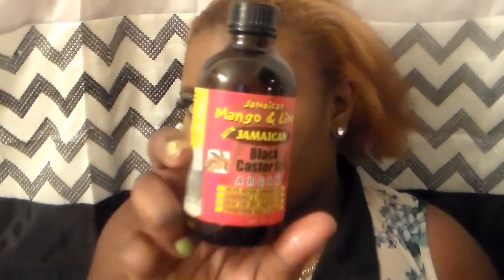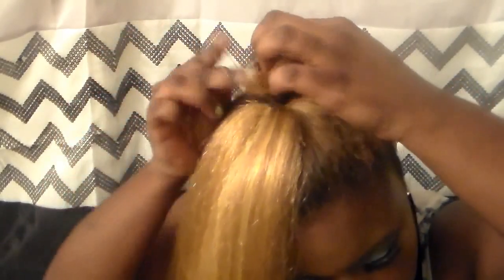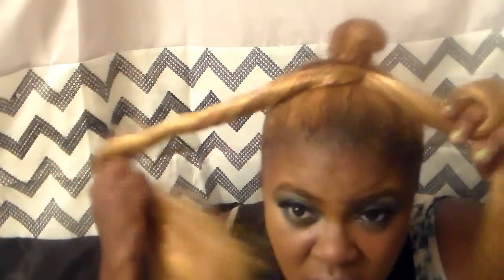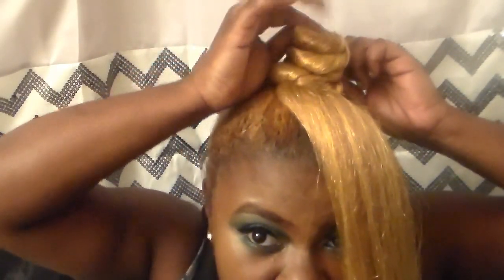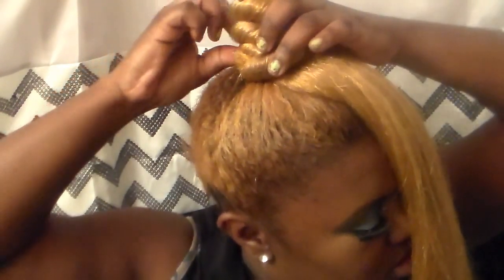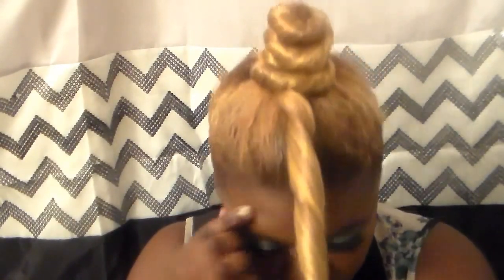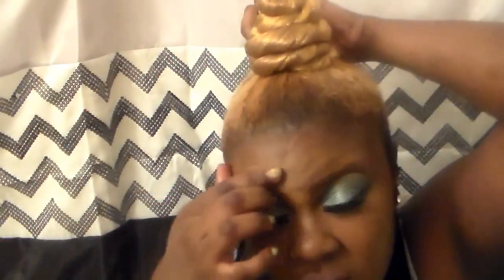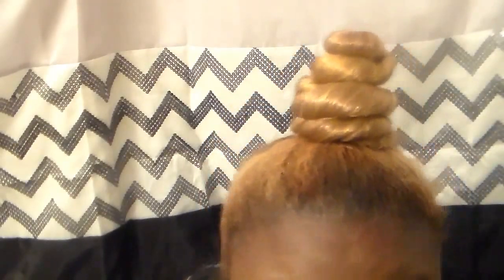How To: Topknot Bun| QUICK & EASY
HEY MY BUNNIES!!! THIS VIDEO WAS A REQUEST I LOVE TO DO THIS QUICK AND EASY LOOK WHEN I DONT FEEL LIKE DOING MUCH TO MY HAIR  BUT I STILL WANT IT TO LOOK LIKE SOMETHING..WHAT YOU NEED FOR THE LOOK: *1PACK OF BRAID HAIR *HAIR TIE * HAIR GEL *HAIR PINS *  HAIR BRUSH * ANY KIND OF EDGE CONTROL YOU LIKE * OLD TOOTHBRUSH